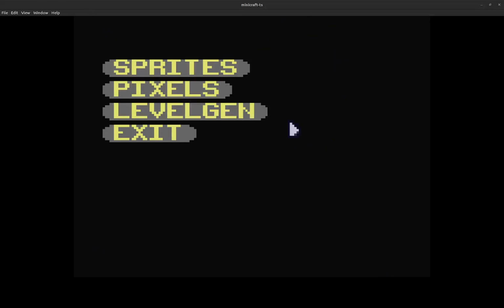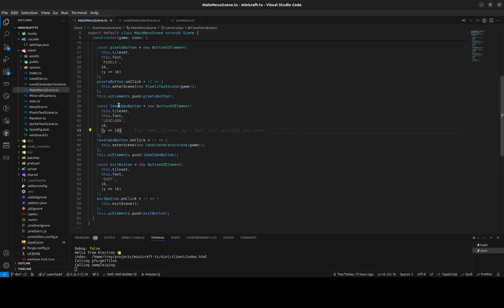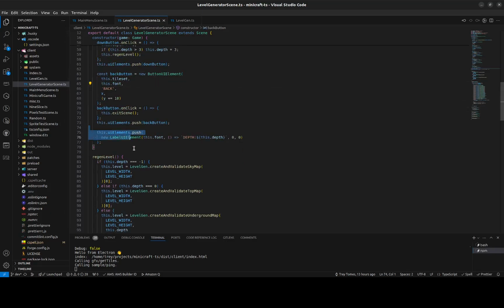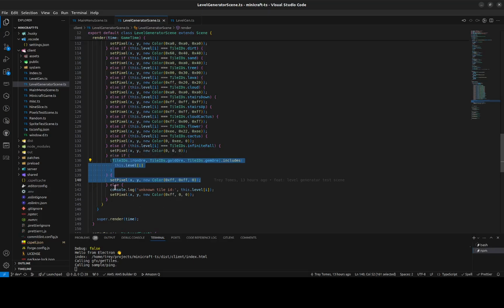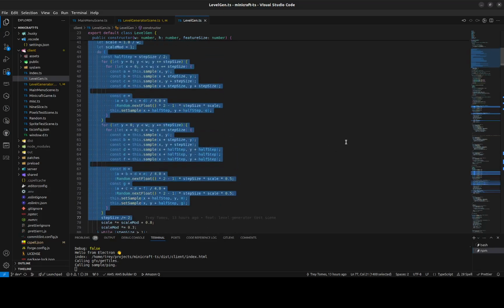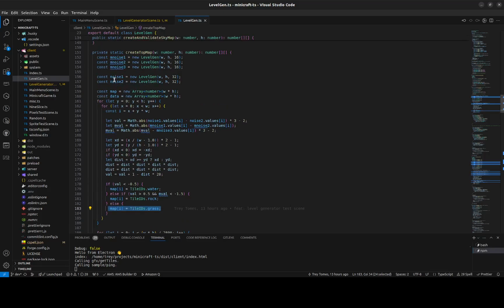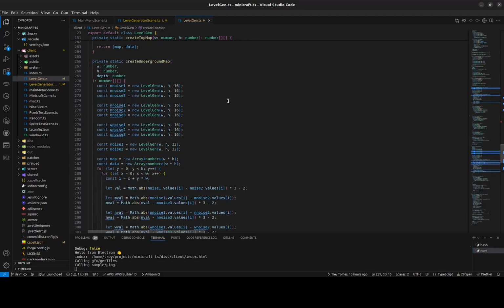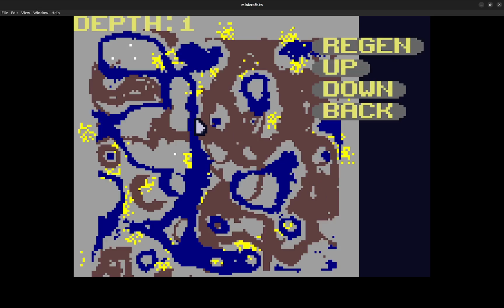Electron Game Engine pt. 16 - Testing the Level Generator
Progress towards the MiniCraft TypeScript rewrite continue!  I have the level generator in place with it's own test scene so we can play around with it a bit.